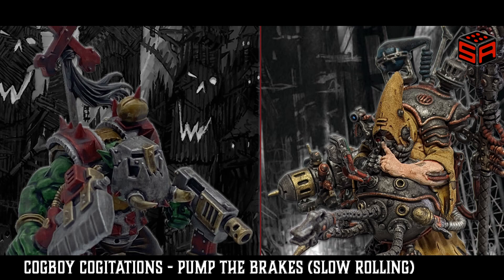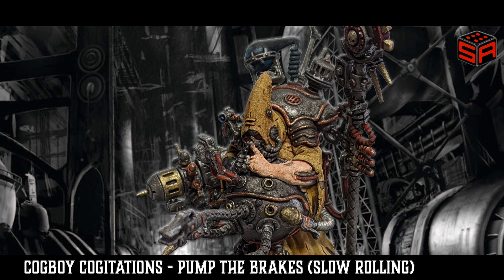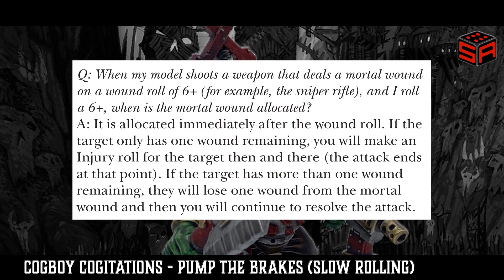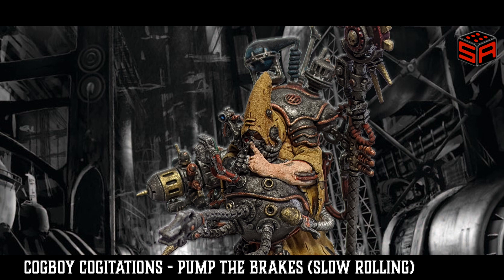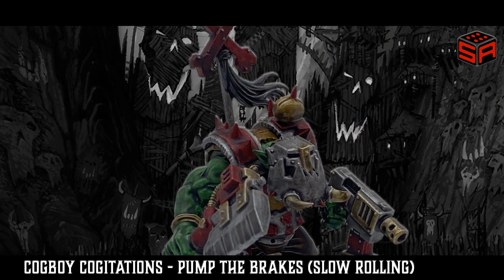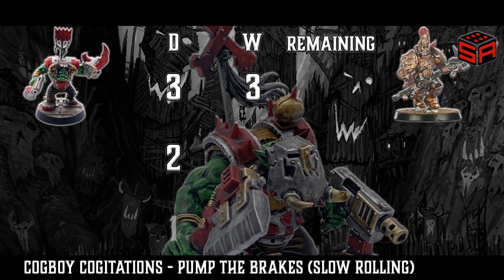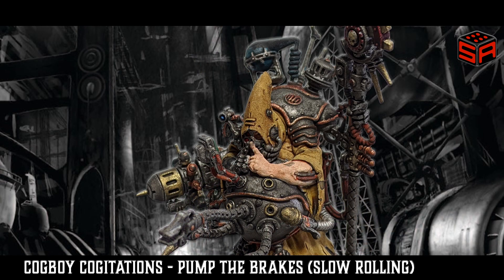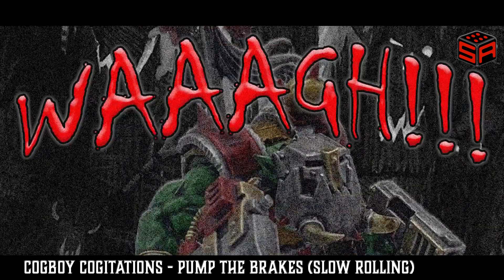Kill Team 2018 (OLD EDITION) - Cogboy Cogitations - Pump the Brakes (Slow Rolling Explained)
We’re back into the depths of this game with another Cogboy Cogitations for you all!

One area that we’ve found newer players, as well as veteran players alike, sometimes have some confusion or disagreements with is when and how to appropriately “slow-roll” your attacks.

Attacks are, rules as written, slow rolled.  This means each attack from start to finish is rolled down the attack sequence, one at a time.  This would take for-ev-er if this was truly the case.  Most of the time you can roll all your attacks at the same time without consequence.  There are very specific interactions and situations which DO require slow-rolling to be appropriately resolved, and we spend this video highlighting many of those situations!

Channel: @strategic.advantage
Emmanuel: @eman.paints
Alex: @alexmech_

Thanks to Nick Squires for the jams! Hit the nail on the head with what he whipped up!